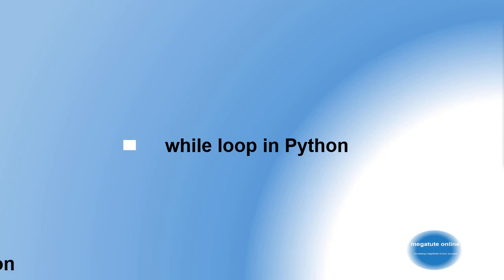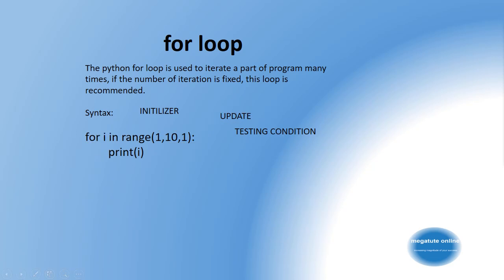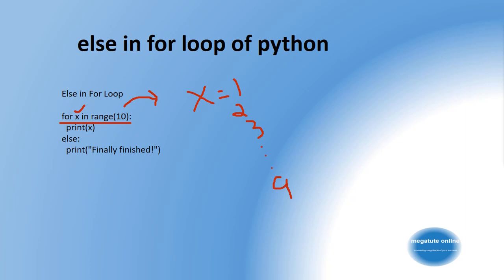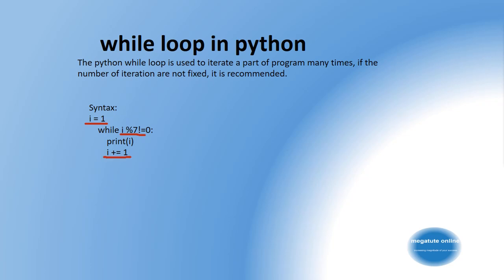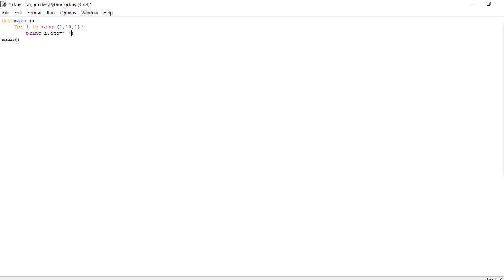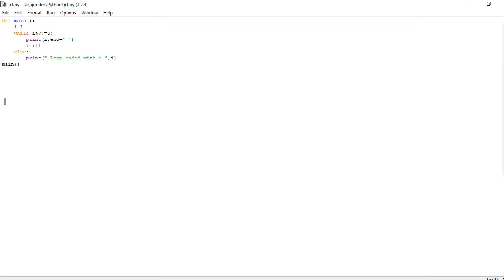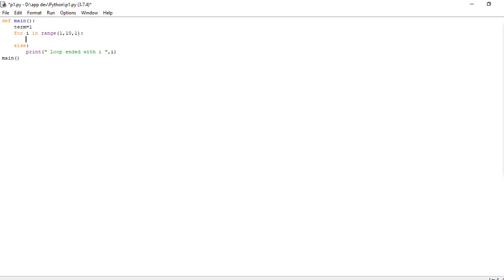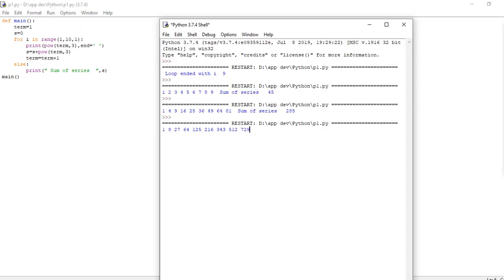Python 03 Loops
In this video we are discussing loops in Python...